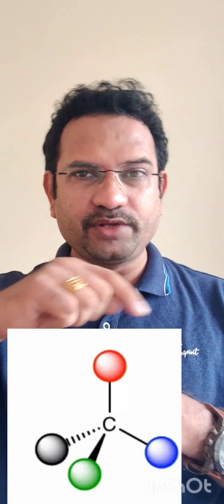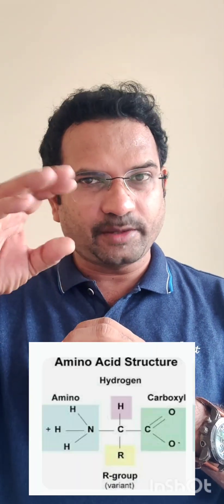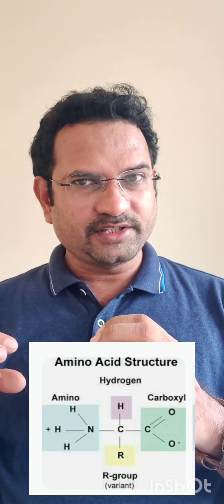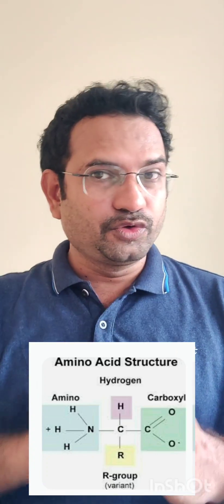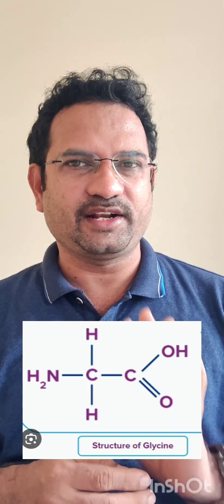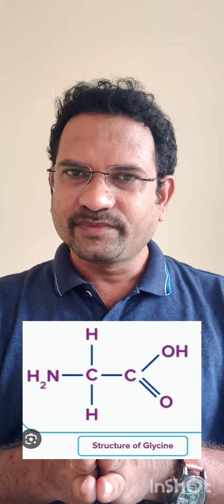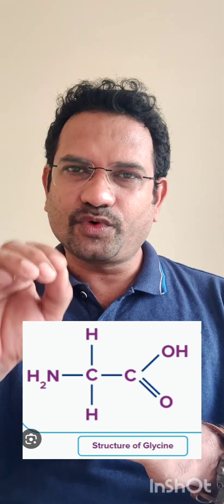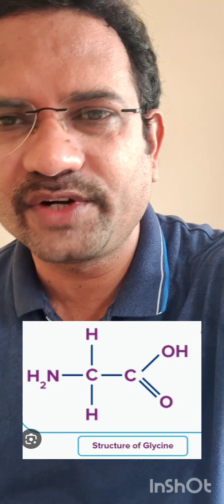Mastering Medicinal Chemistry - Central Drugs inspector, Polytechnic lecturer, Pharmacist exams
use the following CODE to get discount
SAIRAJESH10